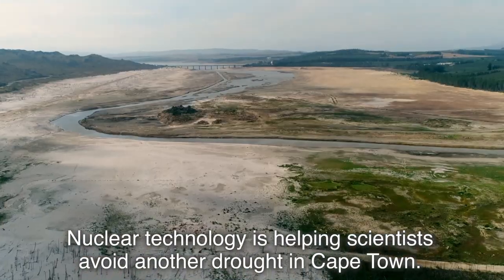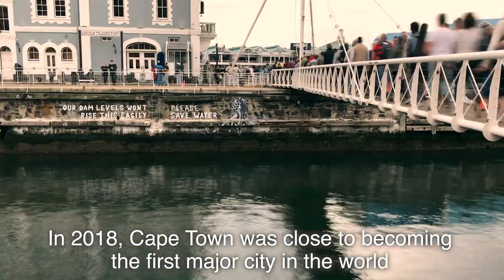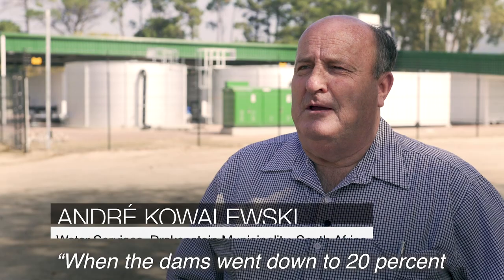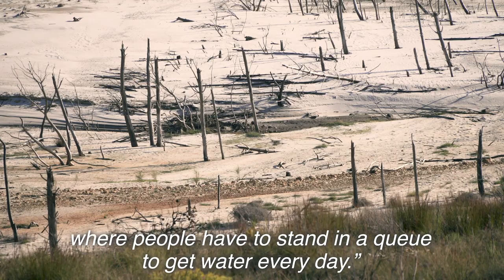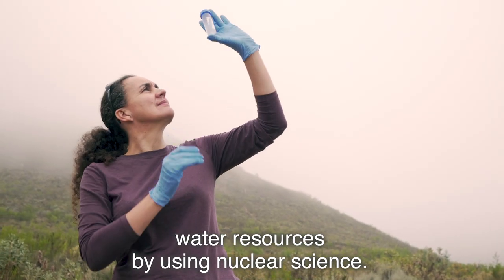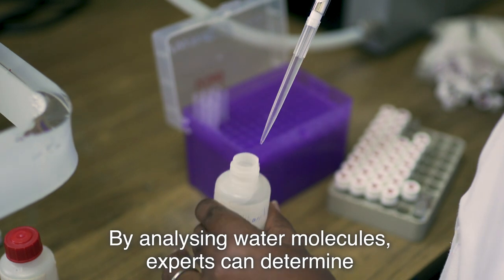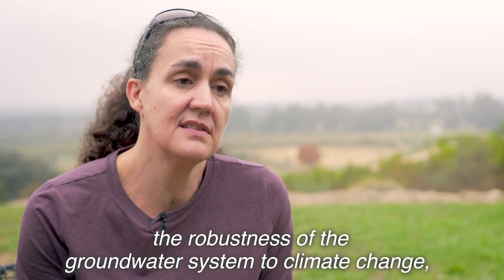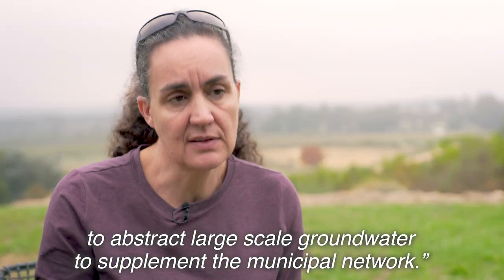Using nuclear science to better understand drought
In 2018, Cape Town was close to becoming the first major city in the world to run out of water. South African experts are using isotopic techniques to understand water resources and try to avoid another drought.

Story: Alejandra Silva
Video: Martin Klingenböck
Drone footage: Jared von Rooyen